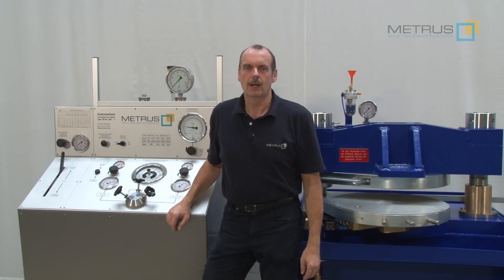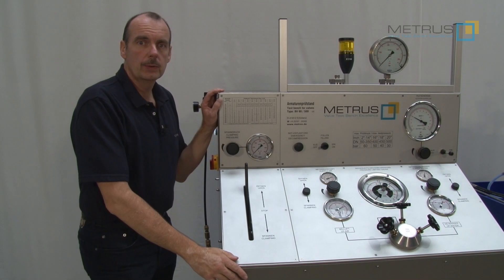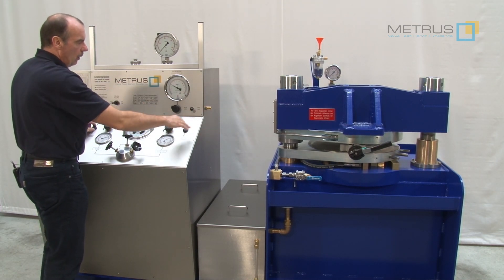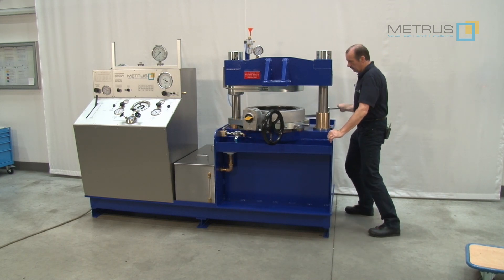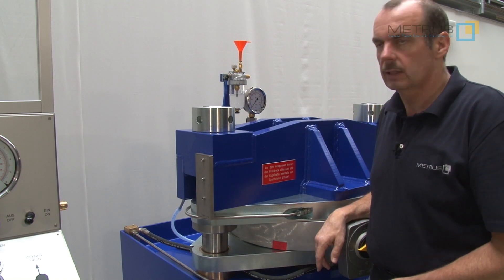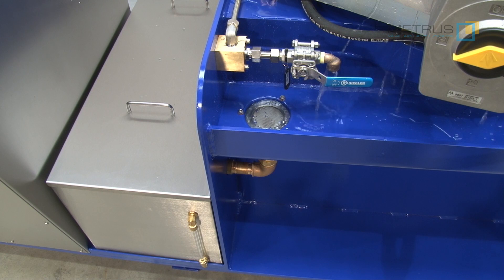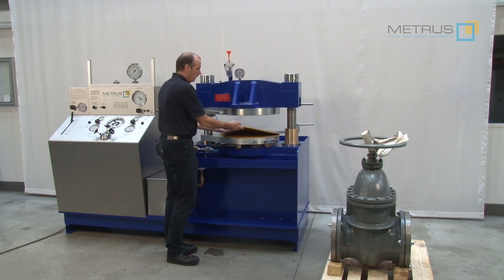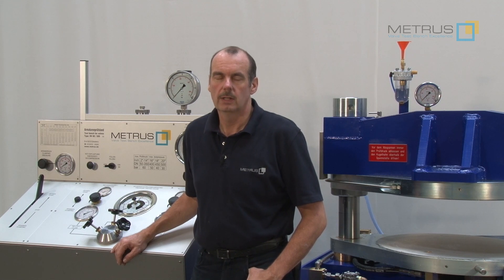How to test a butterfly valve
This video shows how to test a butterfly valve on a METRUS valve test bench BV 80/500. The test bench has a maximum clamping force of 80 tons and can take valves up to DN 500 or 20" into its clamping table. Bigger valves can be tested also with an external test adaptor.